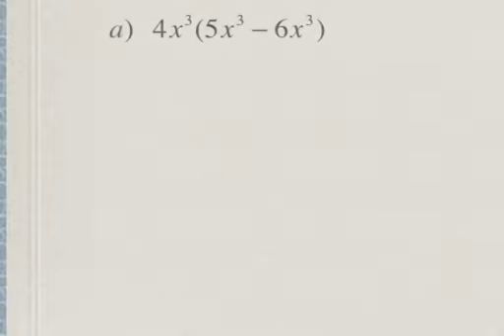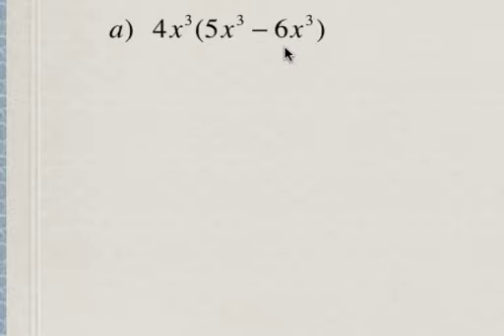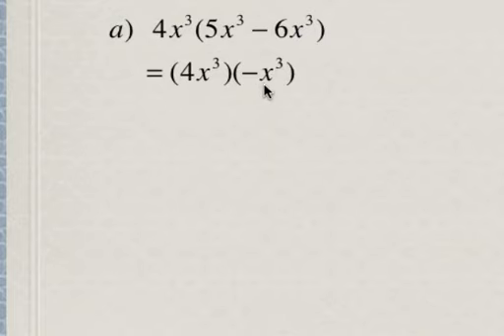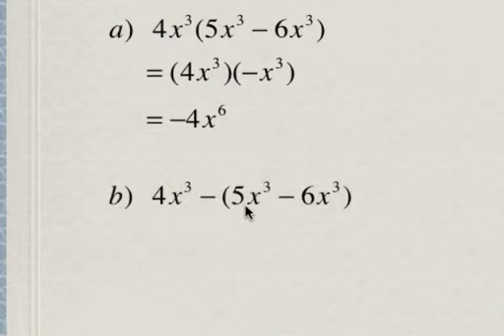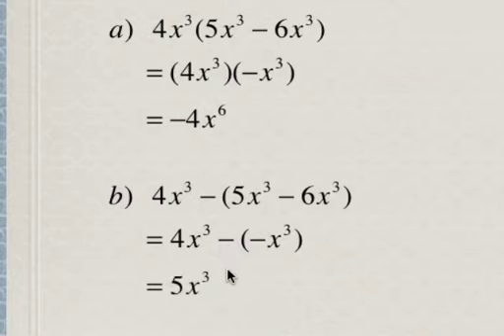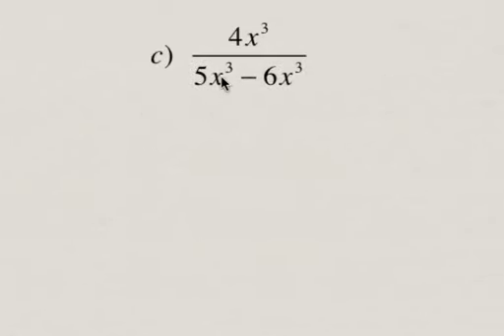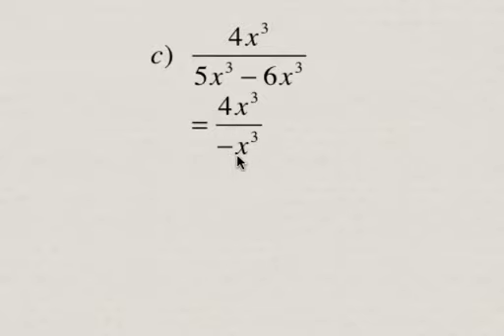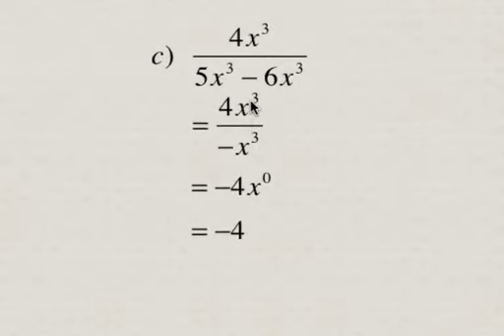Operations with Polynomials 3e : Add Subtract Multiply and Divide 1e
for more questions and videos on this subject.

Series of examples on how to add, subtract, multiply and divide polynomials.